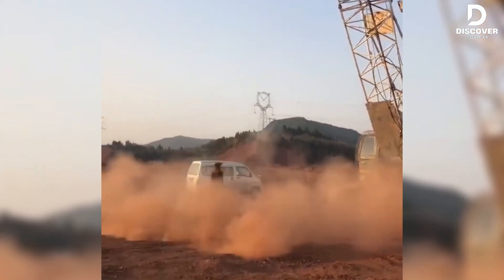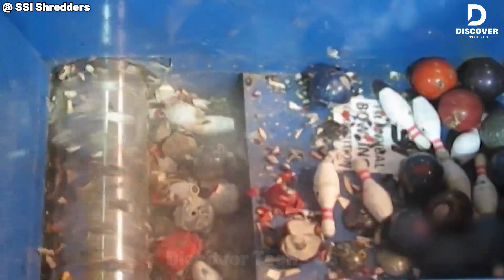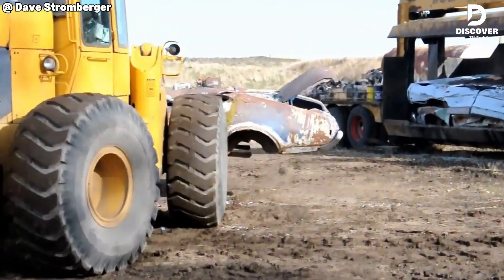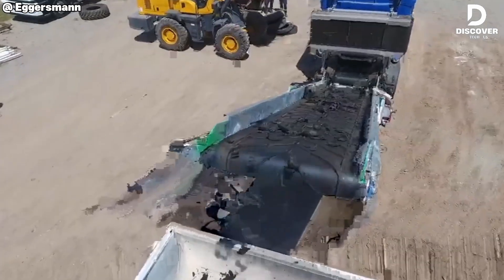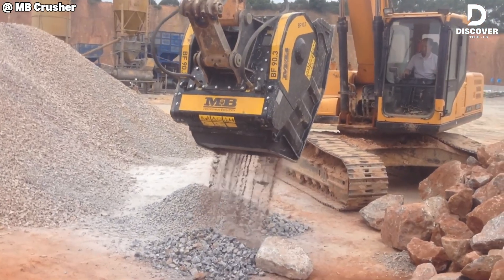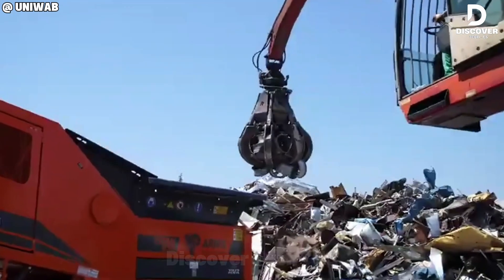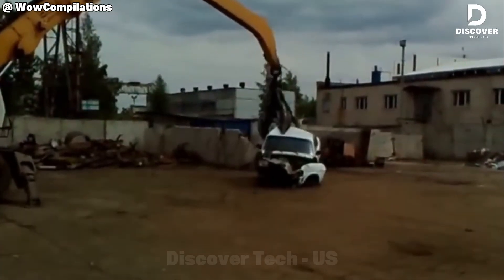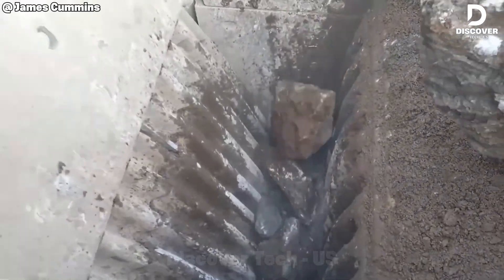Most Insane Shredding Machines That Destroy Everything! | Discover Tech - US #25